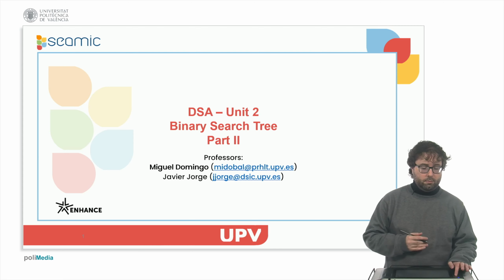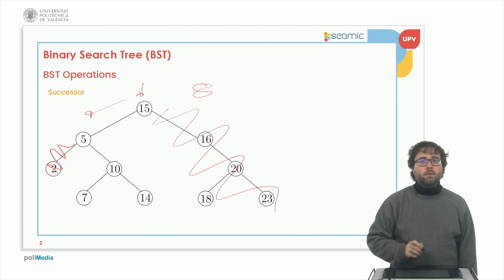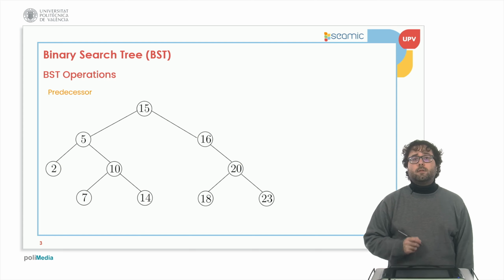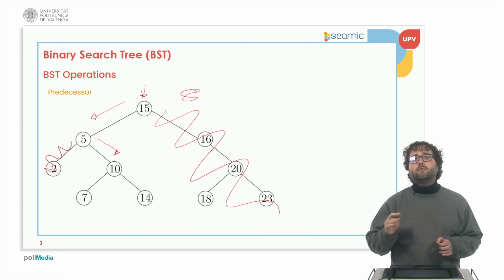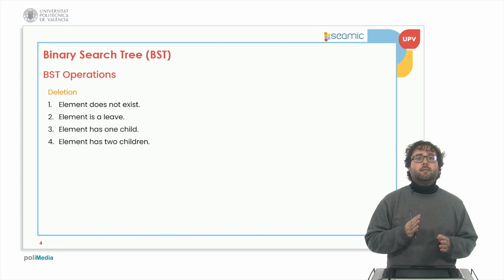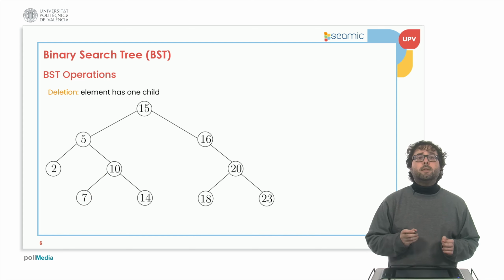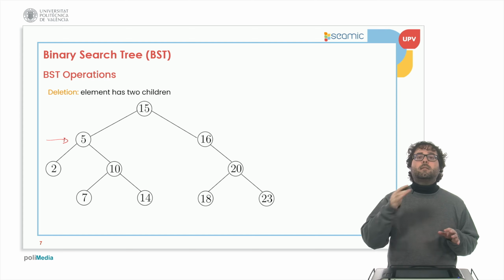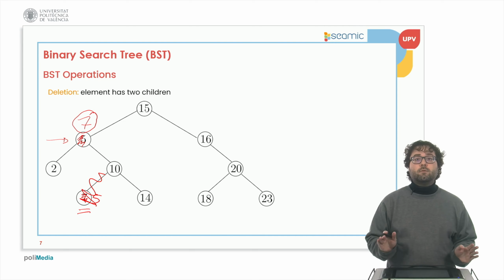DSA – Unit 2 Binary Search Tree Part II | 7/20 | UPV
Título: DSA – Unit 2 Binary Search Tree Part II

Autor/a: Domingo Ballester Miguel